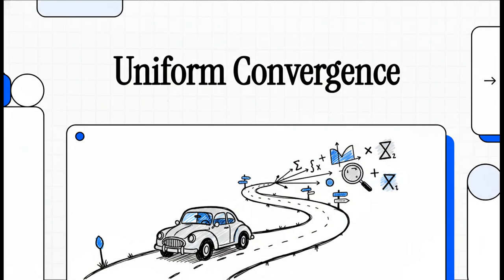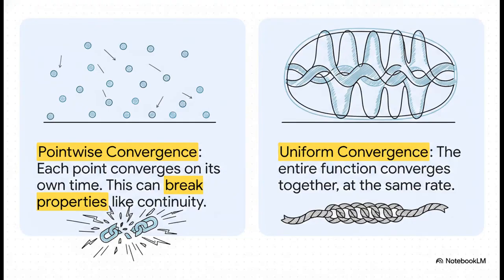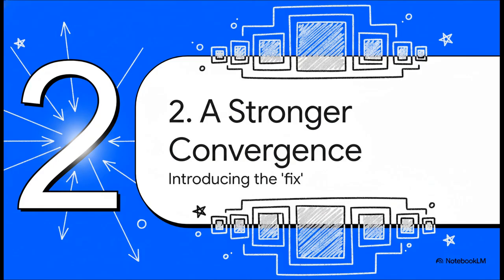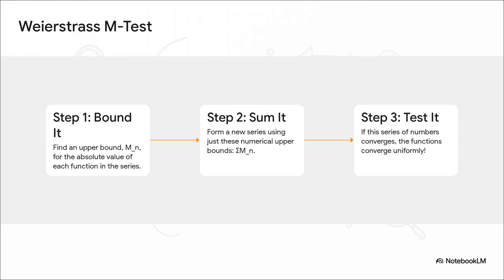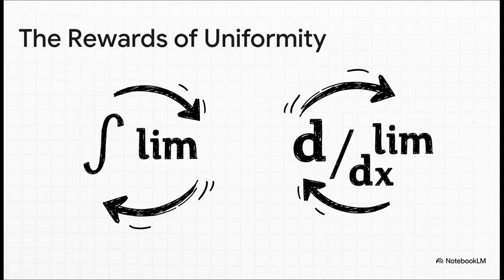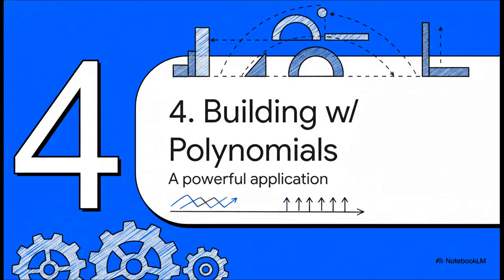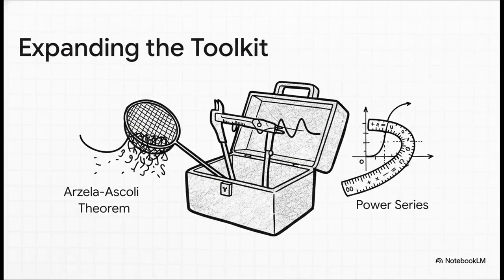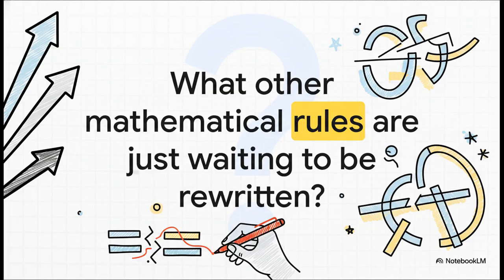Elementary Classical Analysis, Chapter 5: Uniform Convergence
Chapter 5, "Uniform Convergence," addresses the analysis of sequences and series of functions, distinguishing between pointwise and uniform convergence to establish the precise conditions under which limiting processes preserve fundamental properties such as continuity, integrability, and differentiability. The authors formalize the space of bounded continuous functions by endowing it with the supremum norm, demonstrating that this structure forms a complete metric space (a Banach space), and they introduce the Weierstrass M-test as a standard tool for verifying uniform convergence. The theoretical framework is further deepened through the Arzela-Ascoli Theorem, which characterizes compact sets within function spaces using the concept of equicontinuity, and the Stone-Weierstrass Theorem, which establishes the conditions for approximating continuous functions with polynomials or other subalgebras. The chapter concludes by applying these metric space techniques to the Contraction Mapping Principle for solving integral equations, while also examining more specialized convergence criteria like the Dirichlet and Abel tests and methods of summability.